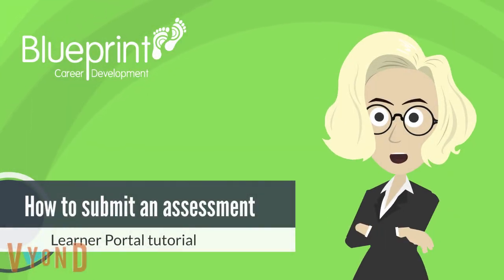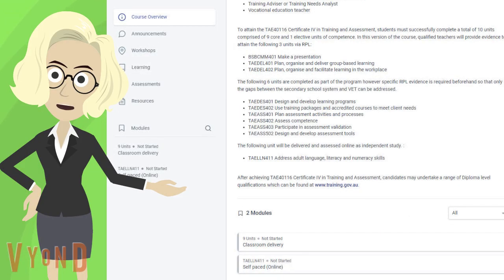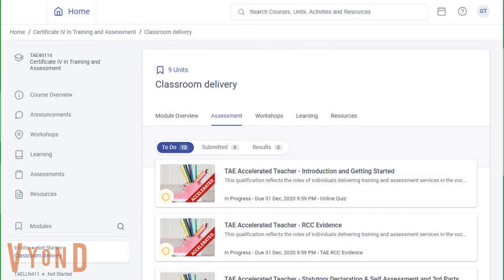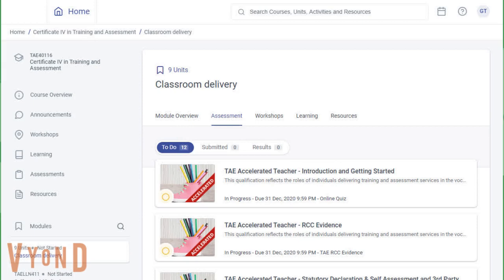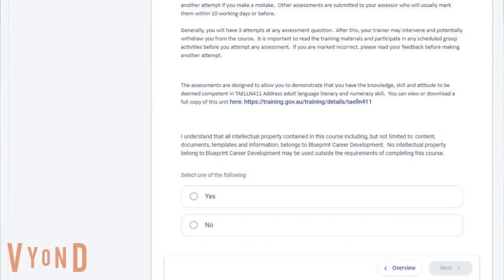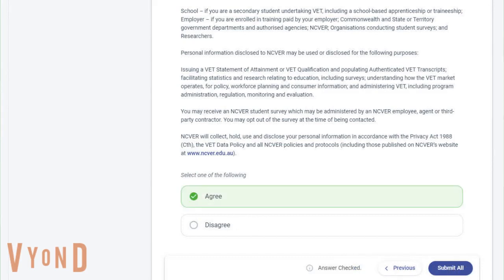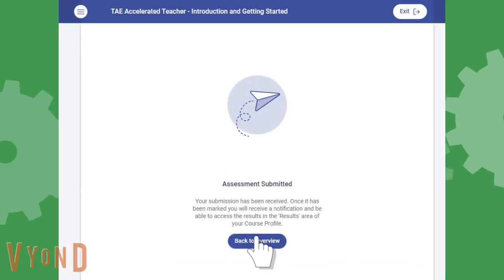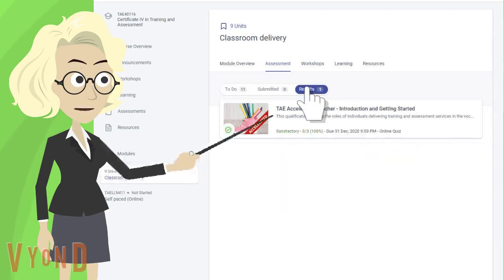Learner Portal Tutorial - How to submit an assessment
In this tutorial you will learn how to:
- locate your assessment
- check answers for multiple choice questions
- submit completed assessment